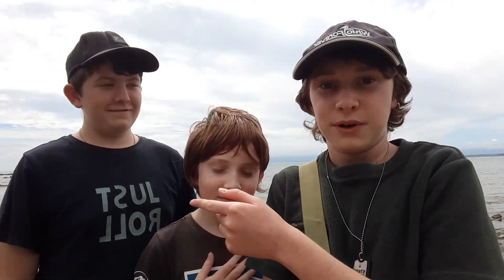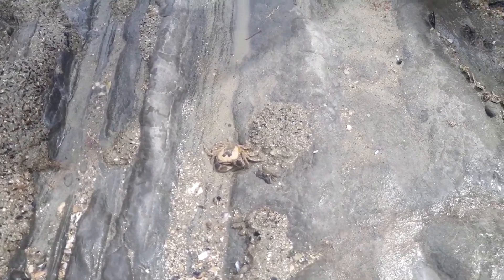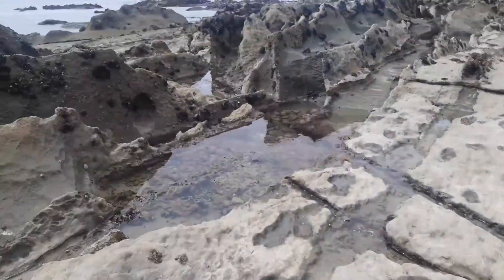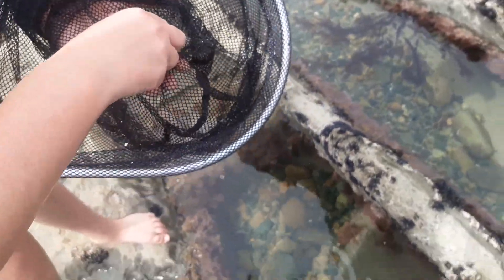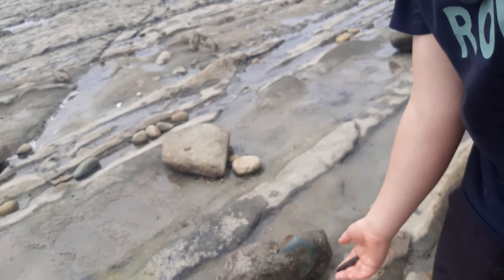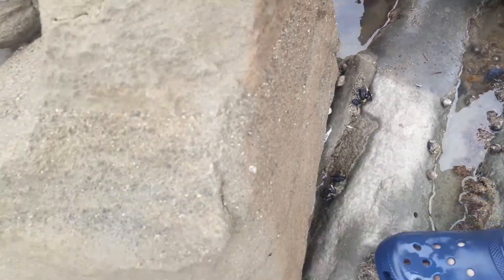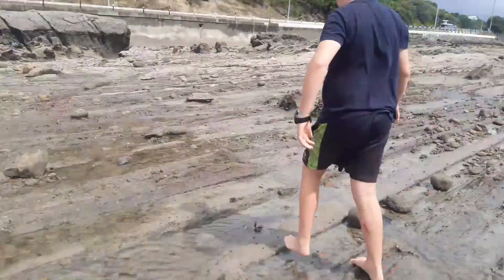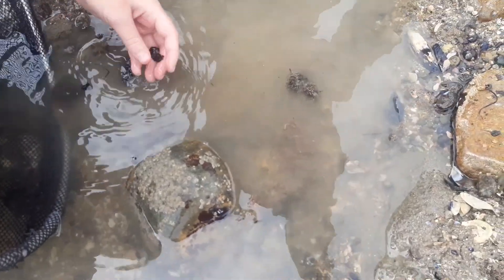NZ Rockpooling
Join me Elijah McGrath as we go on a hunt for the elusive octopus or wheke and StumbleUpon some pretty cool NZ tide pool creatures